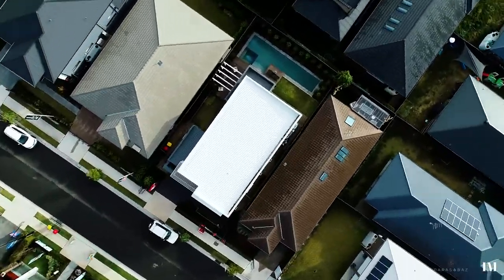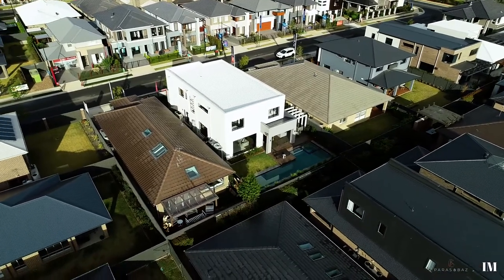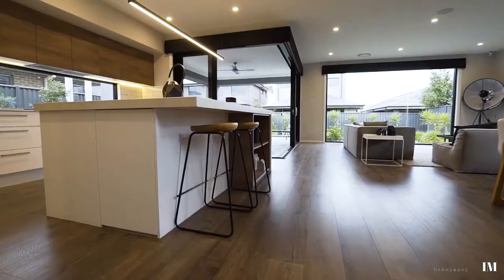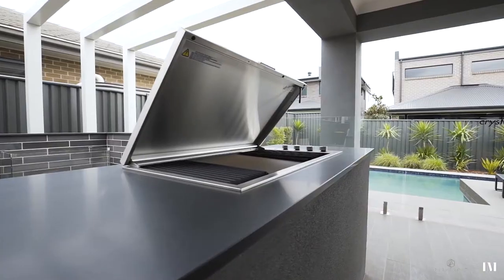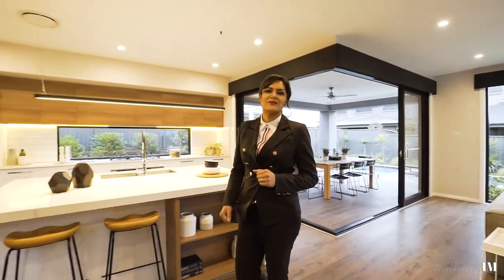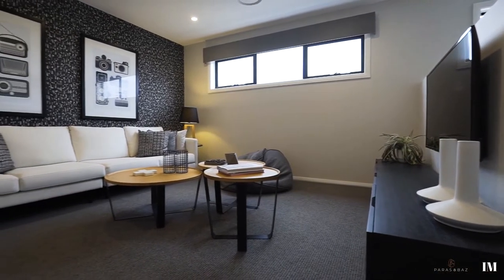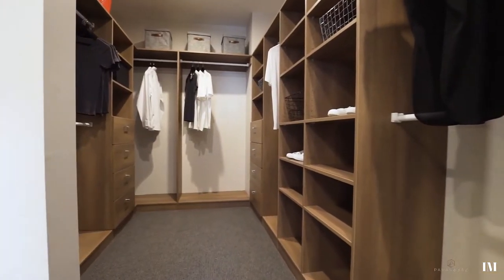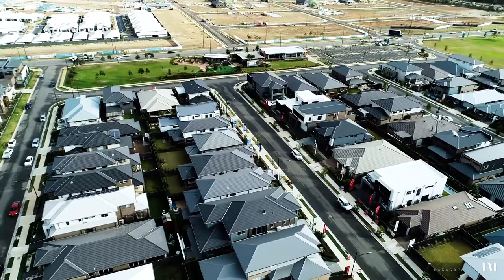Lot 133 Mcloughlin Street - Paras & Baz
Marsden Park-Lot 133 McLoughlin Street